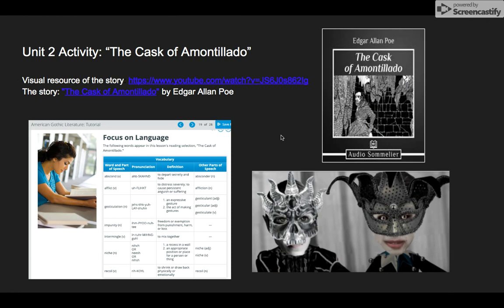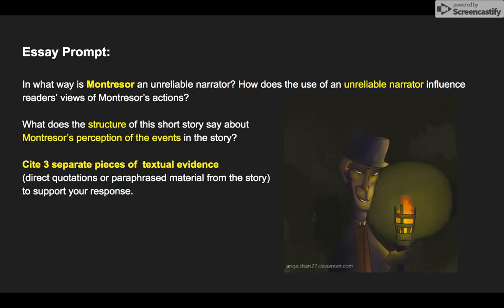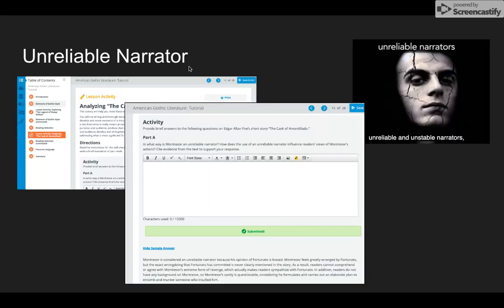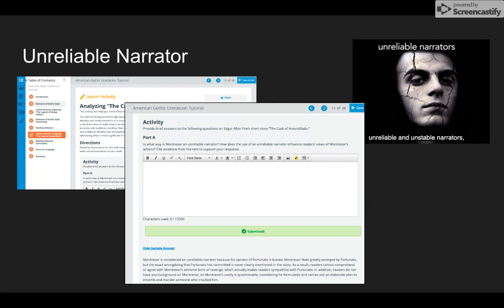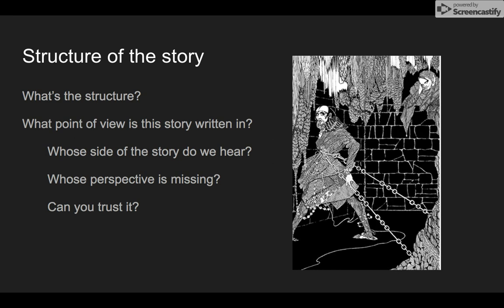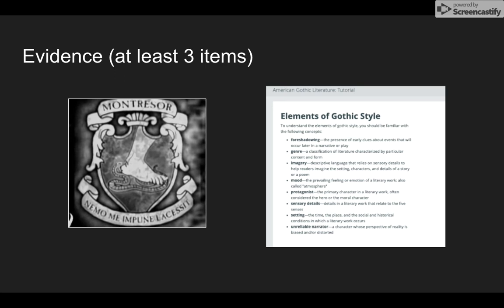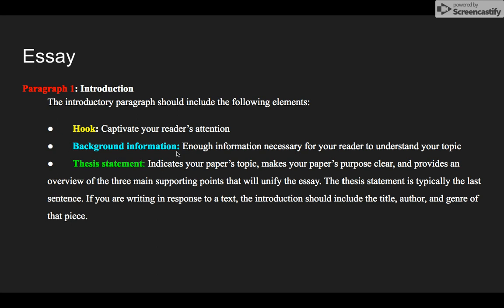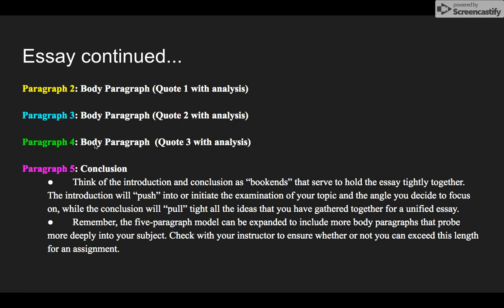Eng 3A Unit 2 Activity